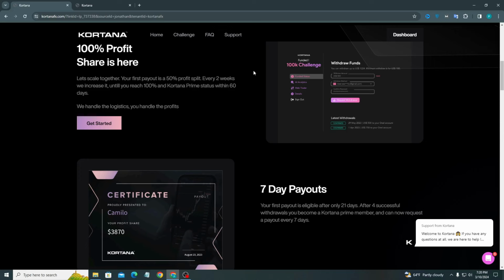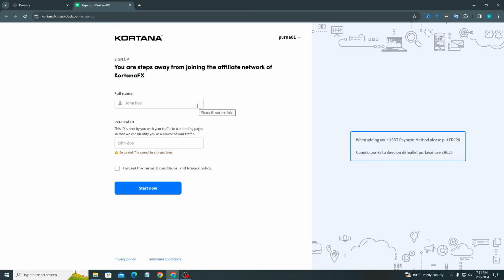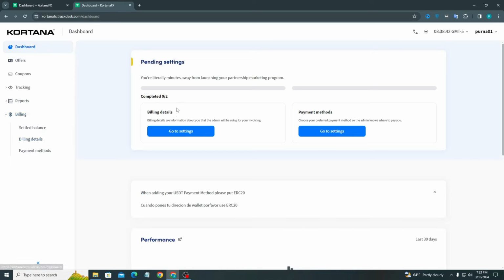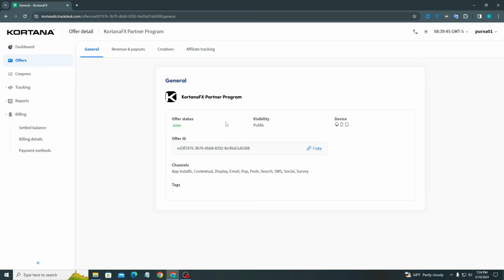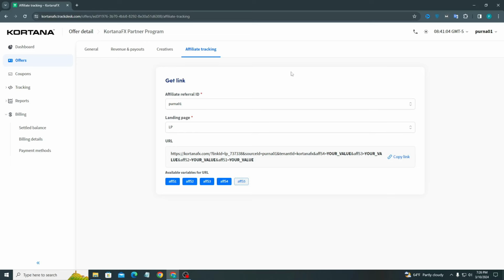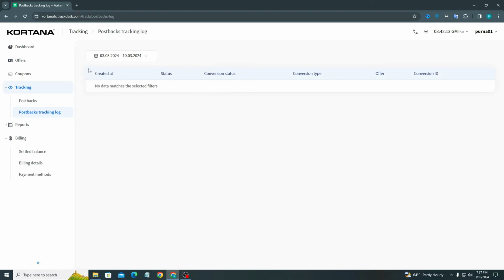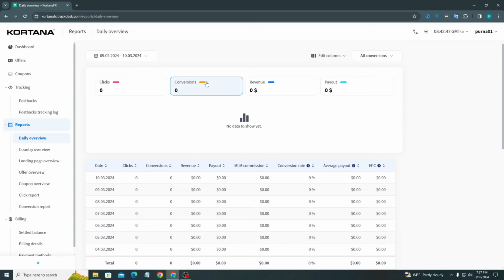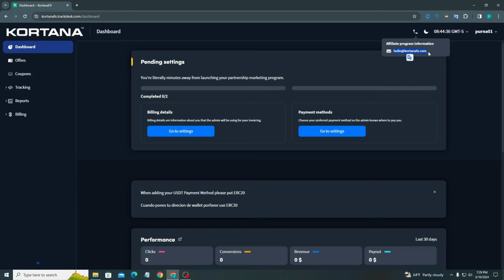Kortana Tutorial for Beginners | Register Kortana Account Now!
Welcome to our KortanaFX tutorial for beginners! Whether you're new or looking to explore a new platform, KortanaFX offers a user-friendly interface and powerful features to help you navigate the world with confidence.

In this step-by-step signup tutorial, we'll guide you through the process of creating your KortanaFX account so you can start it in no time.

Step 1: Visit the KortanaFX website
Open your web browser and go to the official KortanaFX website.

Step 2: Click on the "Sign Up" button
Once on the website, locate the "Sign Up" button and click on it to begin the registration process.

Step 3: Fill out the registration form

Step 4: Create a username and password
Choose a unique username and a strong password for your KortanaFX account. Remember to keep your password secure and don't share it with anyone.

Step 6: Verify your email
After completing the registration form, you'll receive a verification email from KortanaFX.

Once your email is verified, log in to your KortanaFX account and proceed to fund your account using one of the available payment methods.

Step 8: Explore the platform
Congratulations! You've successfully signed up for KortanaFX. Take some time to explore the platform and familiarize yourself with its features before you start trading.

That's it for our KortanaFX signup tutorial for beginners. We hope this guide has been helpful in getting you started on your journey with KortanaFX.